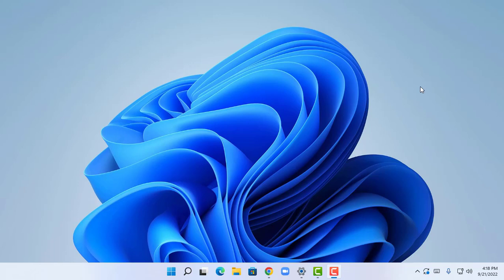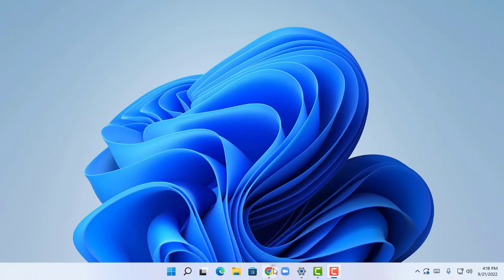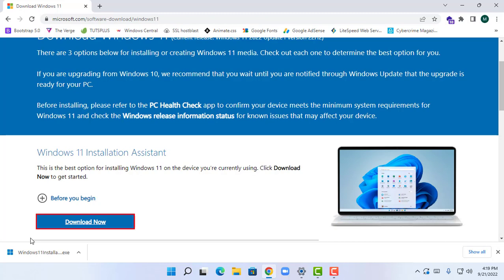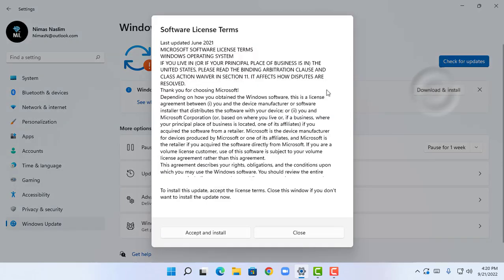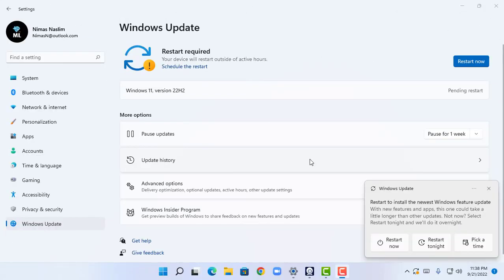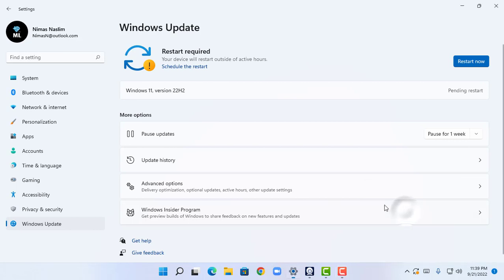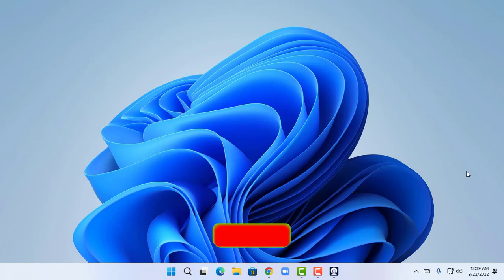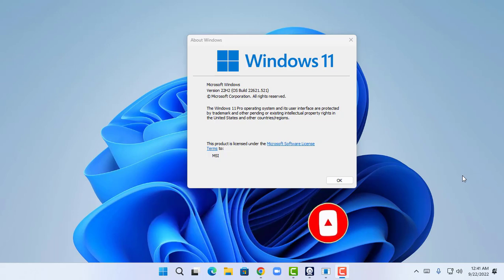How To Download And Install Windows 11 22H2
How To Download And Install Windows 11 22H2. In This Video I Will Show You The Best Method To Install Windows 11 22H2 Update. This Is A Complete Tutorial To Upgrade From Windows 11 21H2 To Windows 11 22H2. Make Sure To Watch This Video Fully To Install Windows 11 22H2 Successfully.

windows 11 22h2 download
how to download and install windows 11 2h22
windows 22h2
windows 11 21h2 to 22h2
22h2 windows 11
windows update 22h2 download
install 22h2
upgrade latest version windows 11
windows 11 22h2 new features
21h2 to 22h2
Techy Main